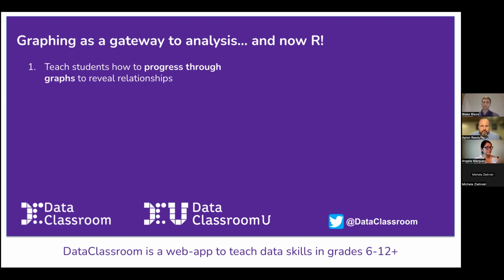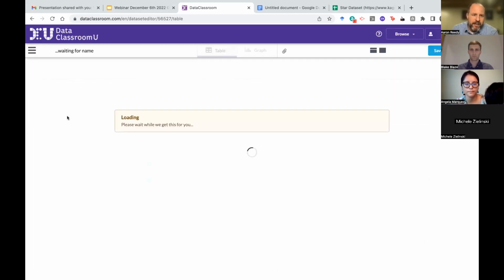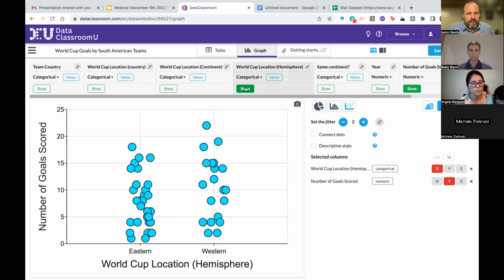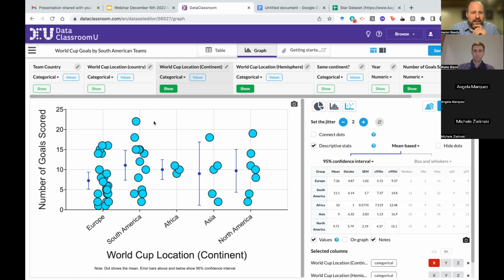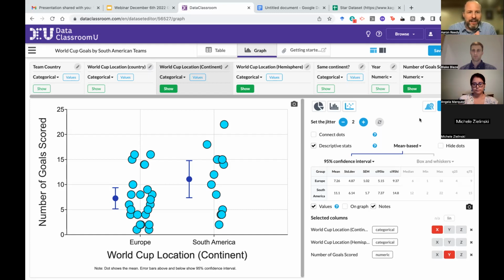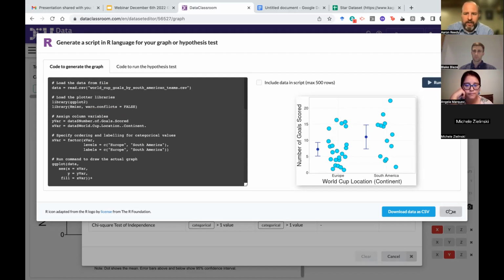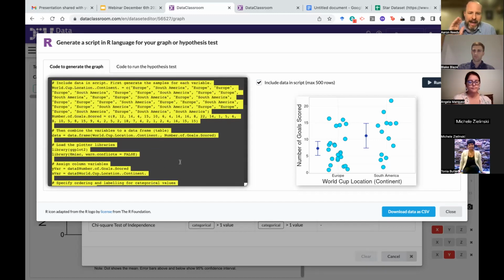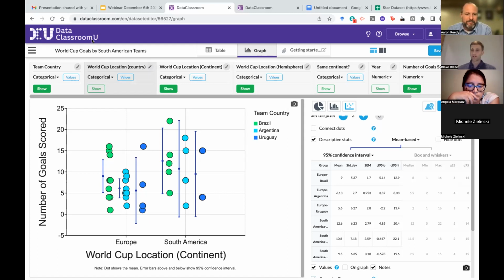DataClassroom U: A new tool for college-level learners.Graphing as a gateway to analysis… and now R!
In this free 1-hr session, hosted by Aaron Reedy and Blake Blaze of DataClassroom, will demonstrate new capabilities of the DataClassroom U tool intended to help college students who are ready to get started in data analysis, using more statistical tests and even beginning to code in the R programming language. DataClassroom U is built on the original platform designed with pedagogy and ease-of-use in mind, so now even college-level stats don’t have to be intimidating.